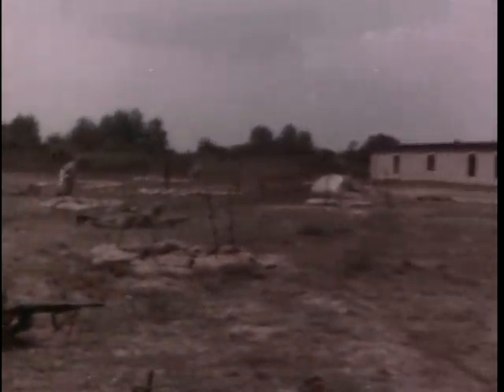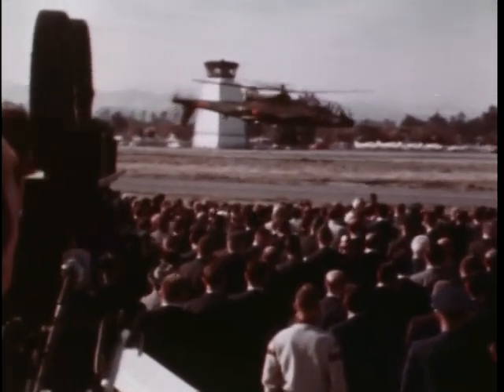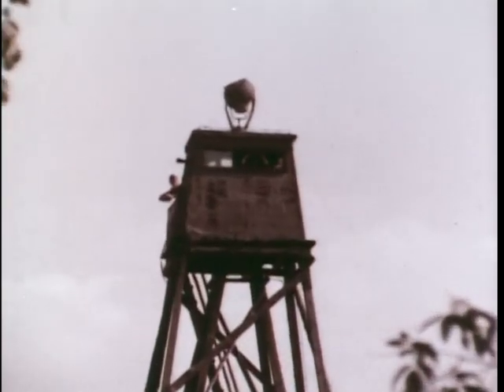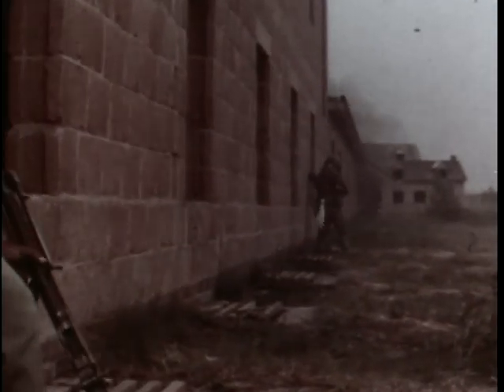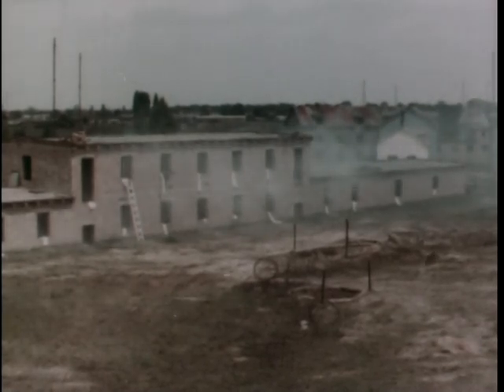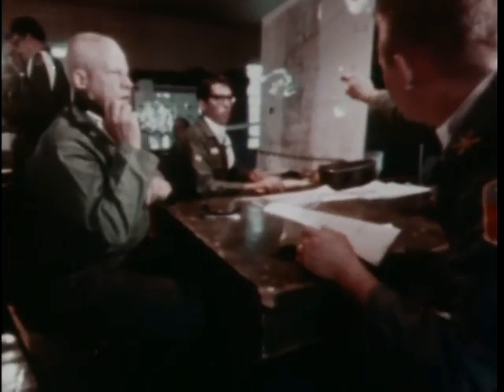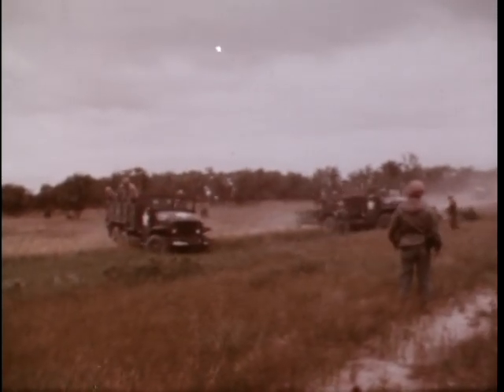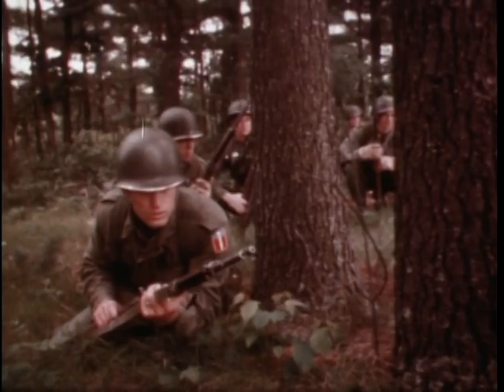Your Army Report, No.14_1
RG 111-TV-734